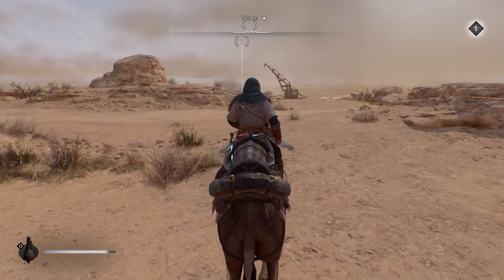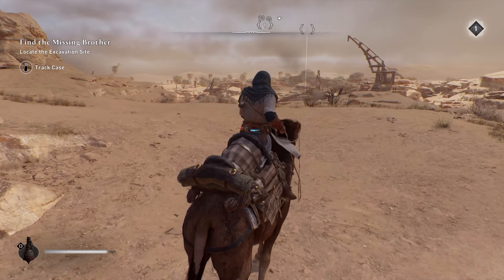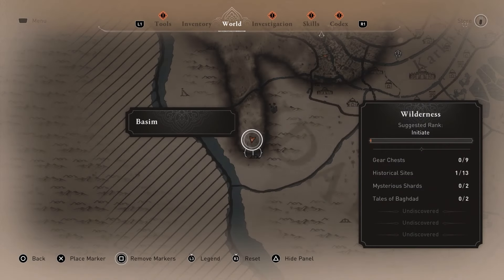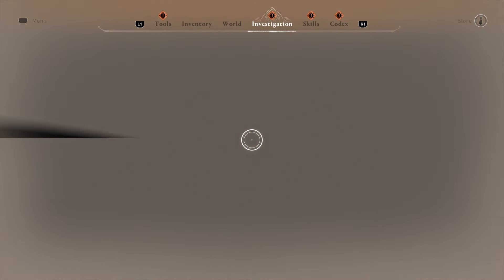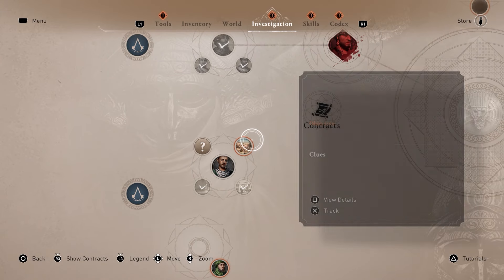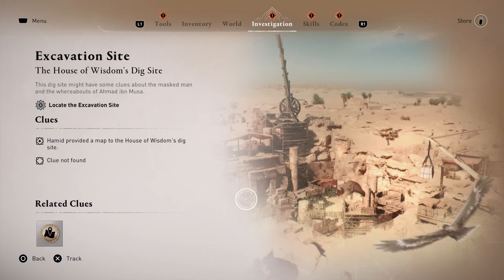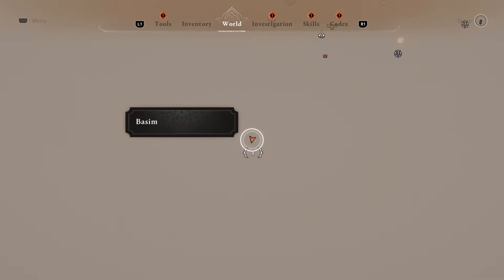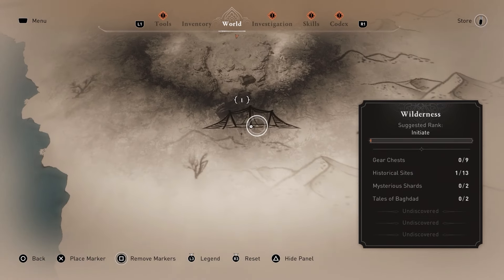Where To Find The Excavation Site For Finding Missing Brother In Assassin's Creed (AC) Mirage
In this guide, we show you Where To Find The Excavation Site For Finding Missing Brother In Assassin's Creed (AC) Mirage